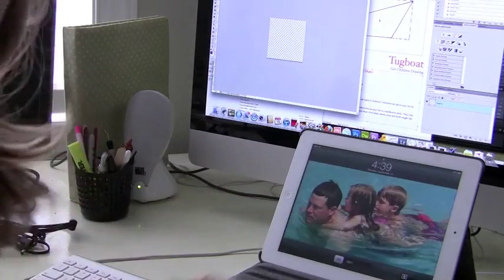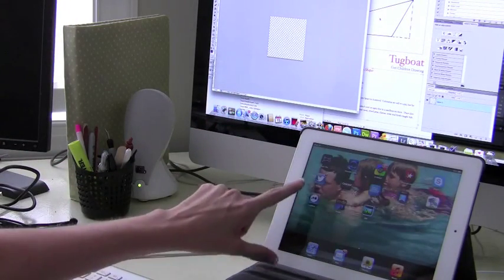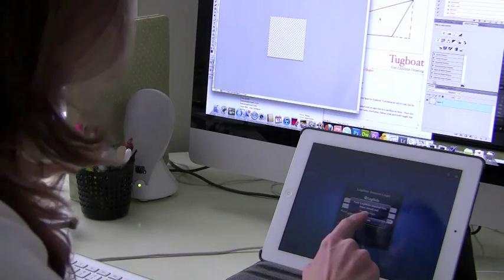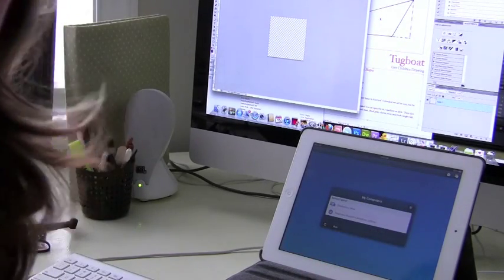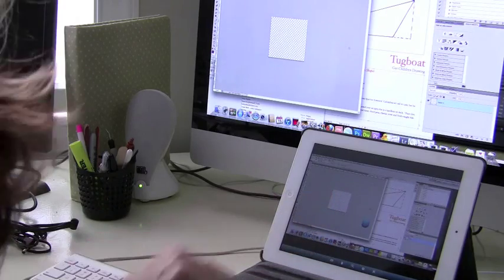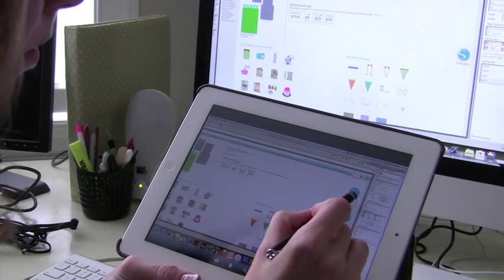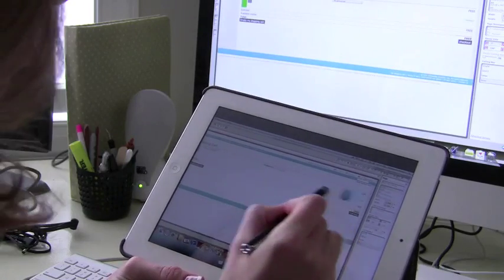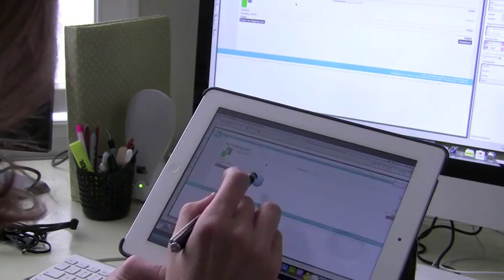Logmein iPad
Short demonstration of logmein.com using an iPad, which allows you to remotely access a computer from a PC, mac, iPad,iPhone, android device etc.